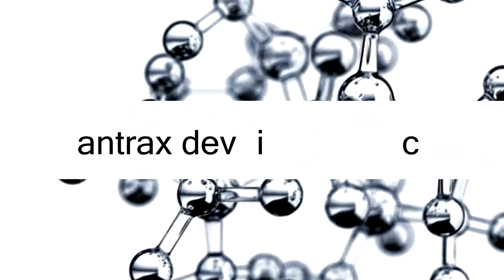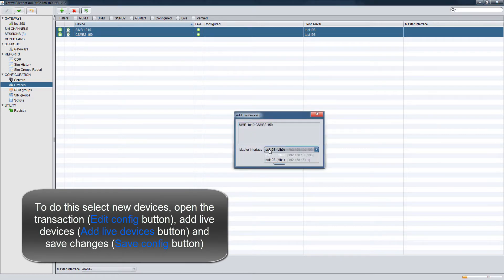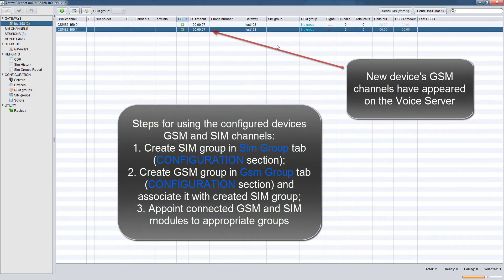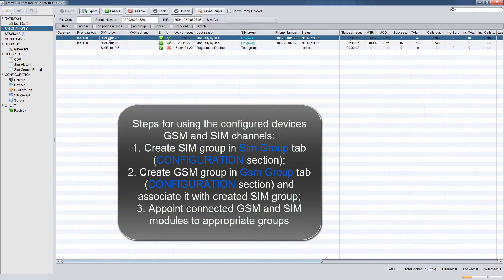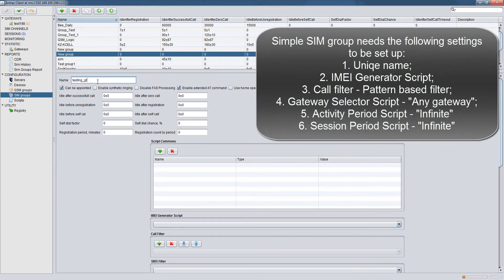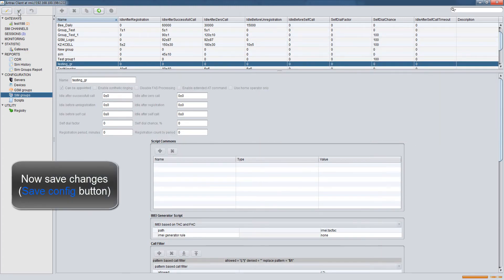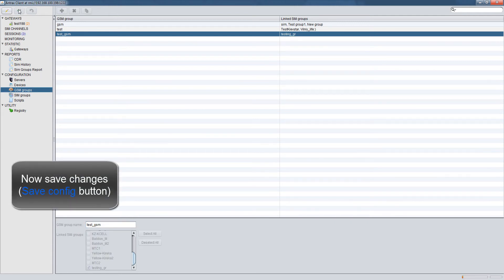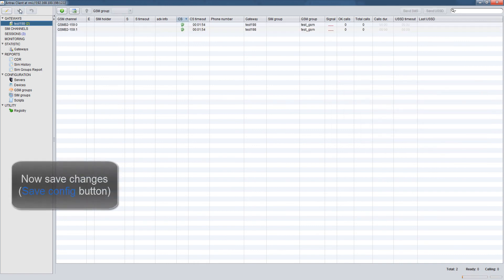ANTRAX adding new devices, creating GSM and SIM groups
Example of adding new devices, creating GSM and SIM groups in Antrax GUI-client Manager
Skype: flamesgroupsia